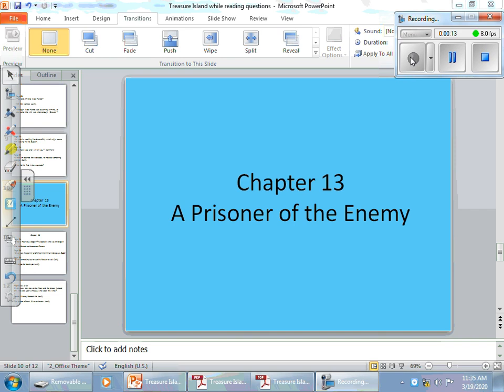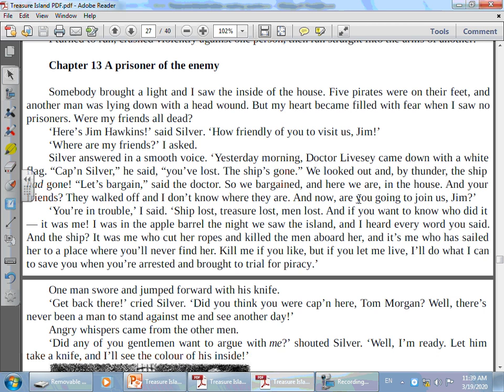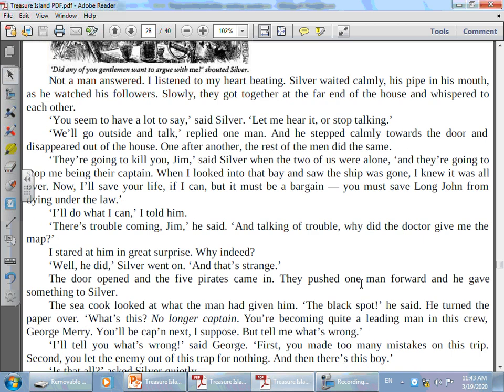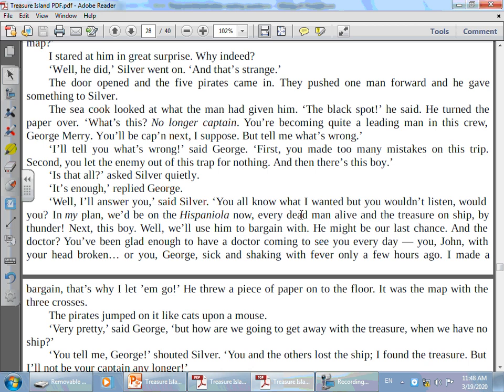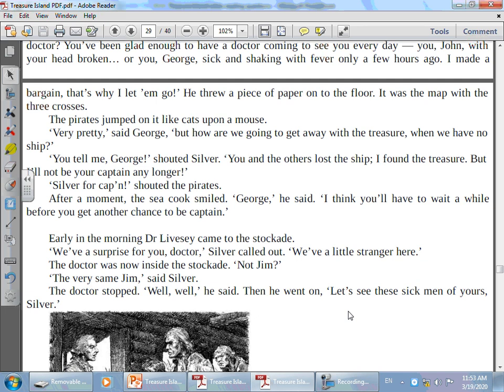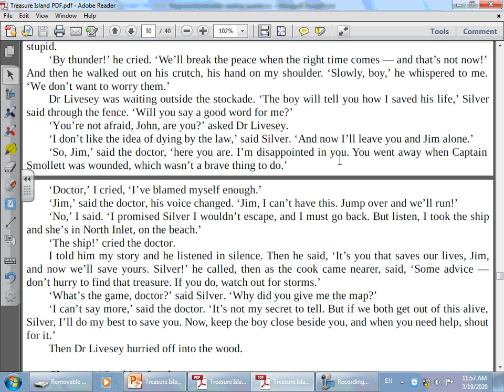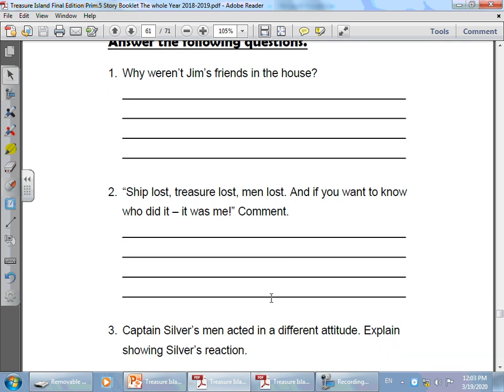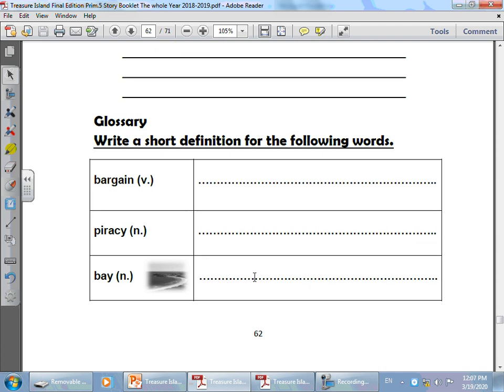prim.5 English 8-4-2020 Treasure Island Ch 13